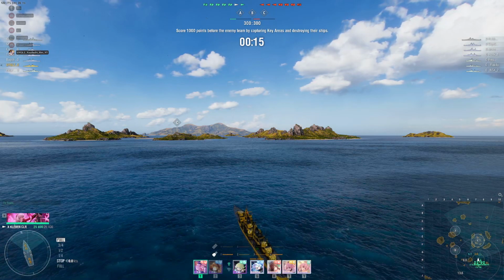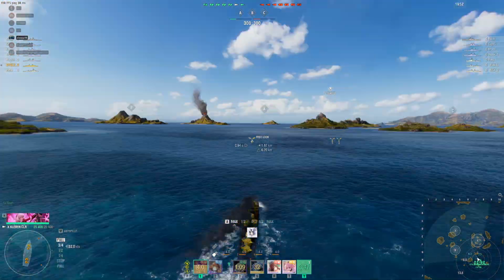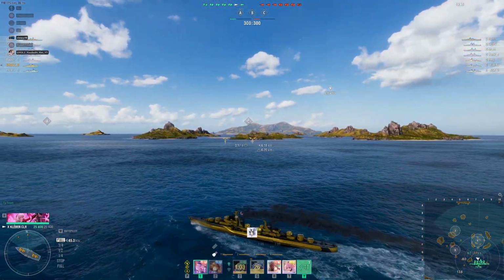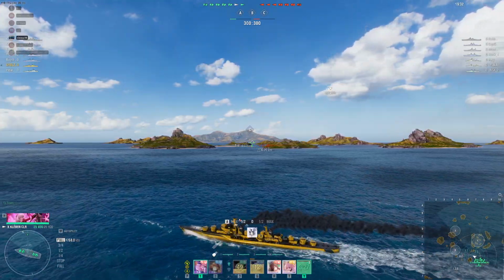World of Warships Clan Battle (Season 24) “Sea Dragon” [4-FUN] vs [URCHN]